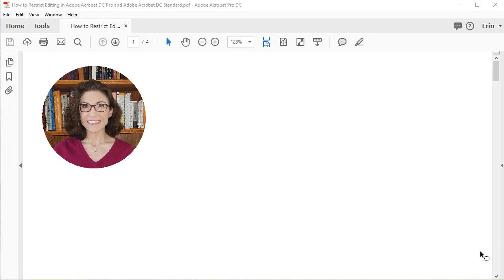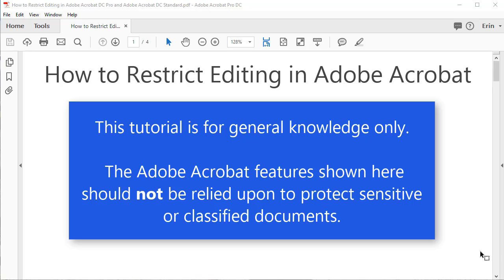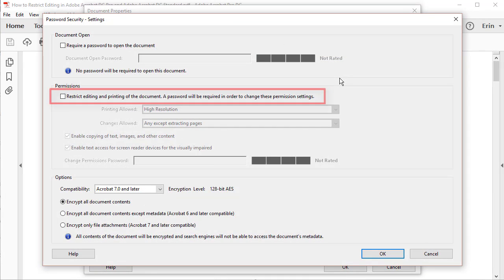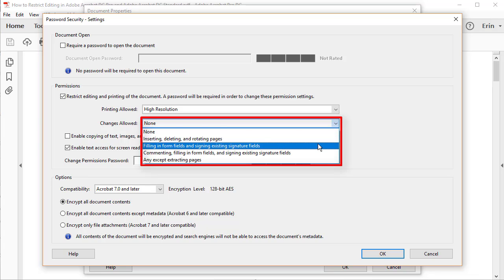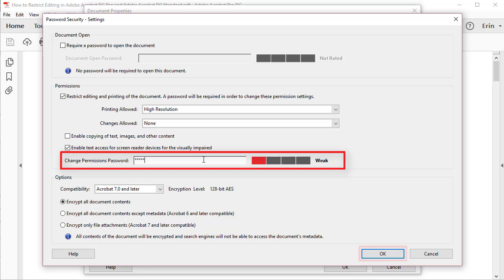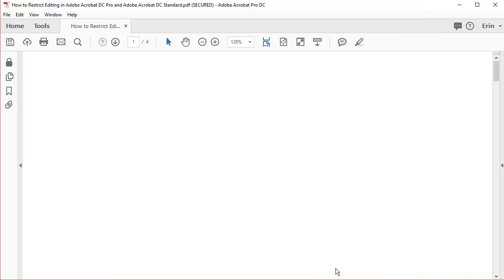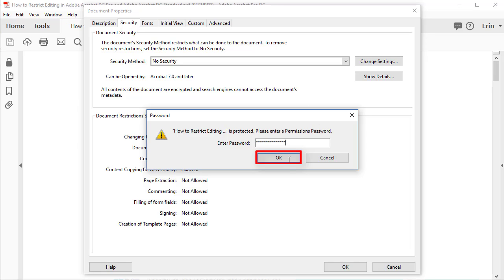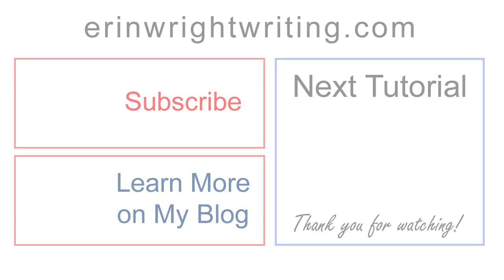How to Restrict Editing in Adobe Acrobat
Learn how to restrict editing in Adobe Acrobat Pro and Adobe Acrobat Standard. These steps also include printing restrictions.

Chapters:
0:00 Introduction
1:03 Turn On Restrictions
3:39 Turn Off Restrictions